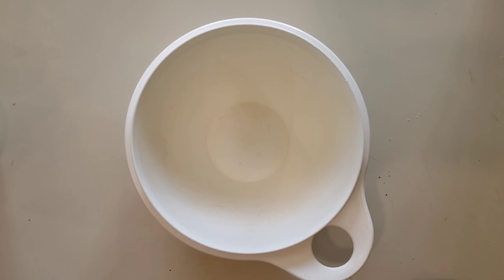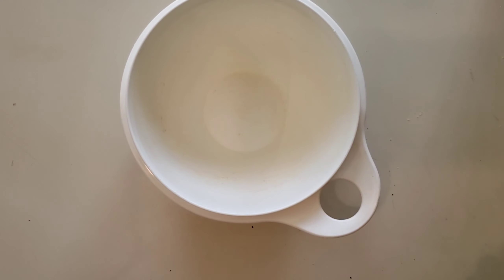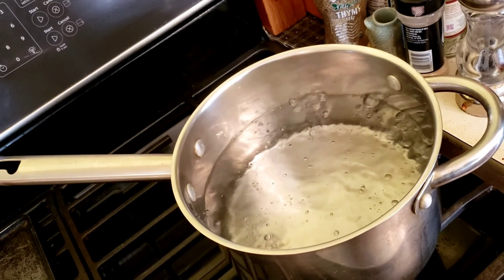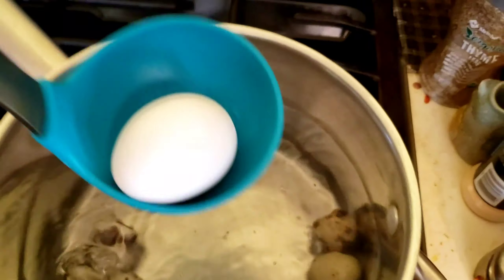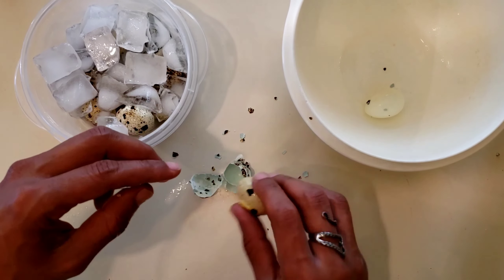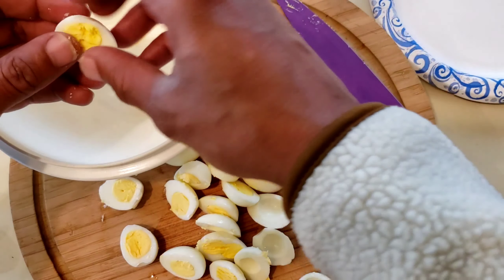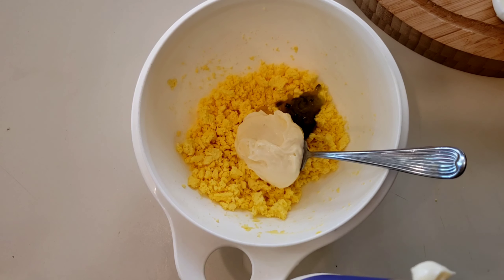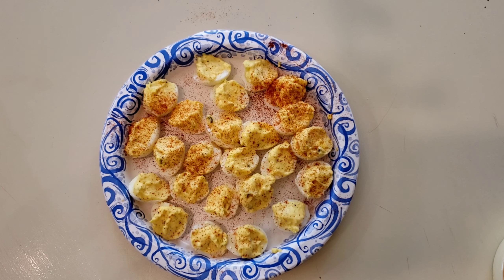Quail Recipes: How to Make Deviled Quail Eggs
In today's video I'm making deviled eggs with Coturnix quail eggs. Coturnix quail eggs only take 5 minutes to hard boil, and are fairly easy to peel. By easy, I don't mean absolutely simple, because the quail eggs are a tedious thing to deal with, but the result is always rewarding.

I think I'll be investing in an egg peeler soon. The membrane on the Coturnix quail eggs make it really difficult to get this project done quickly, but vinegar can be used to dissolve the shell prior to peeling!

to the channel for more!